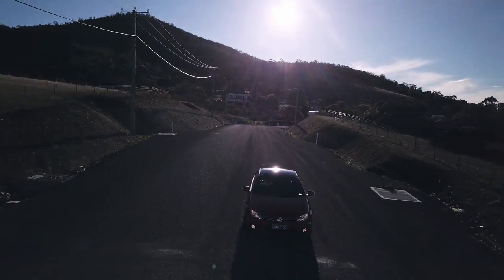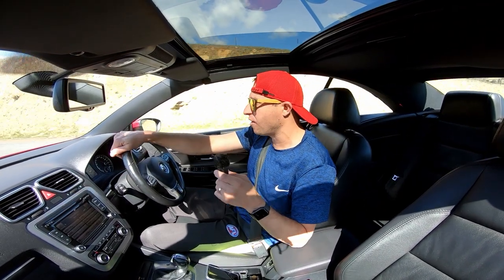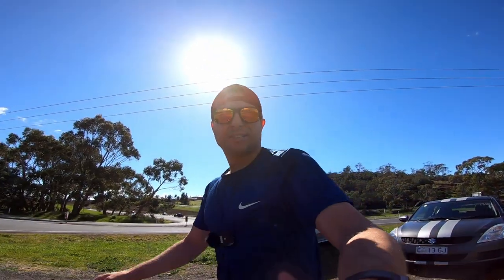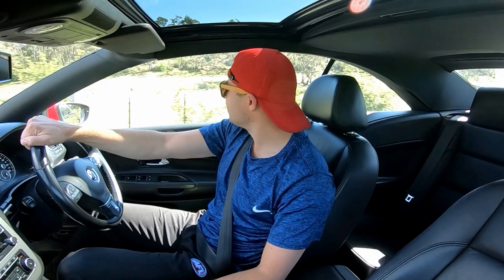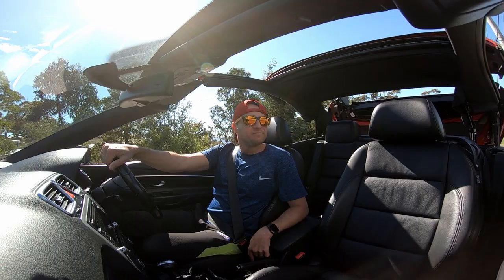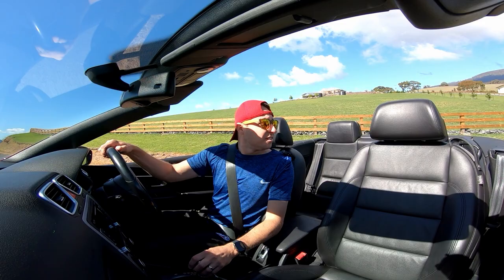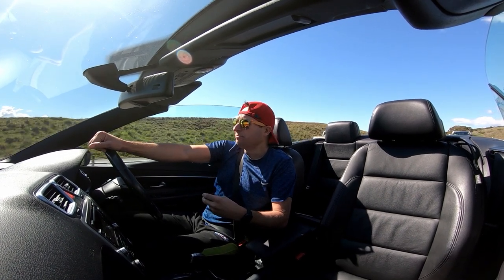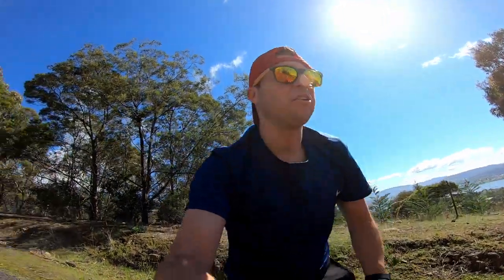VW EOS 2.0TSI Exhaust (real world testing) BETTER WITH HEADPHONES ON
BEST WITH HEADPHONES
I recently had the second to rear muffler removed and straight stainless pipe added. this video showcases all scenarios of what it sounds like.

LED Light:

pm=link

Exercise Rope:

Edits: ENZA

Hometown of Hobart, Australia

Cheers

Mark Ensbey is not endorsed by any of the products seen in this video. My views are my own.

All Drone footage within Australian Regulations.
Special permission granted for some locations!